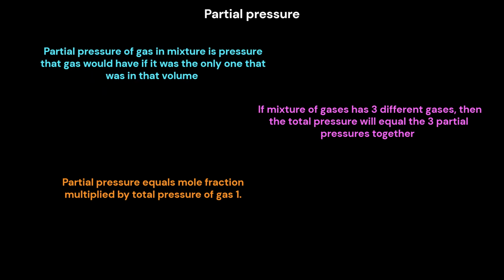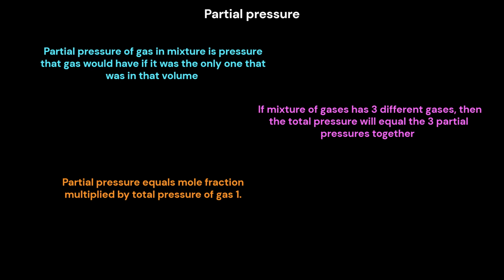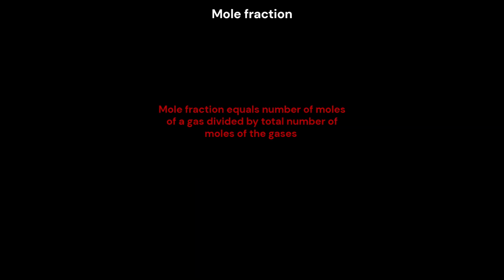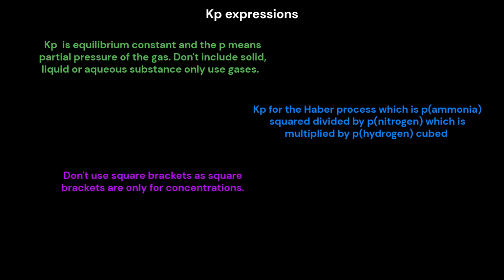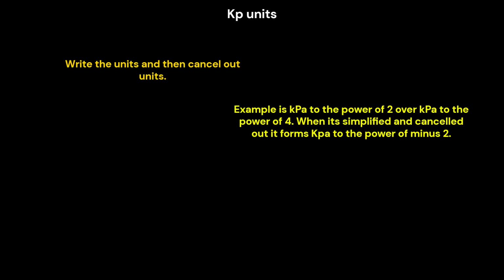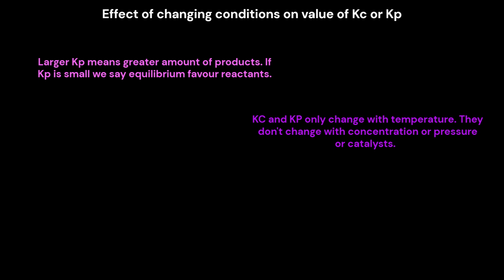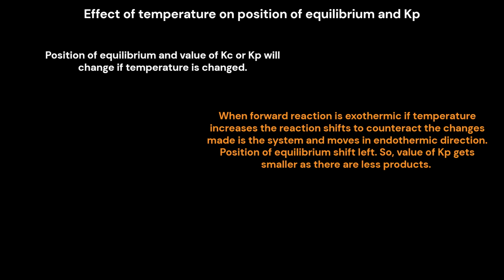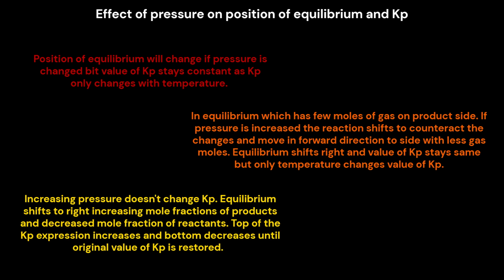A-Level Chemistry Revision 'Partial Pressure and Kp'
In this video I will be covering the A-Level topic Partial Pressure and Kp. First we will be looking at introduction to Kp and partial  pressure. Then we will swiftly move onto partial pressure, mole fraction, kp expression, kp units, heterogenous equilibria for kp, effect of changing conditions on value of kc and kp, effect of temperature on position of equilibrium and Kp, effect of pressure on position of equilibrium and Kp,